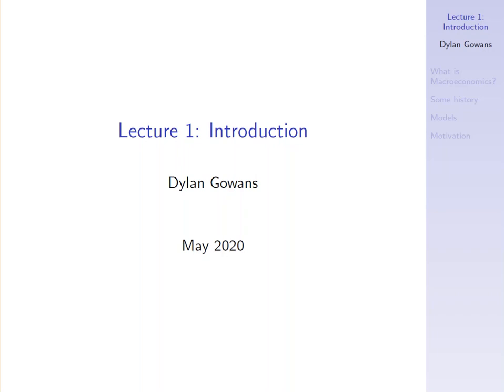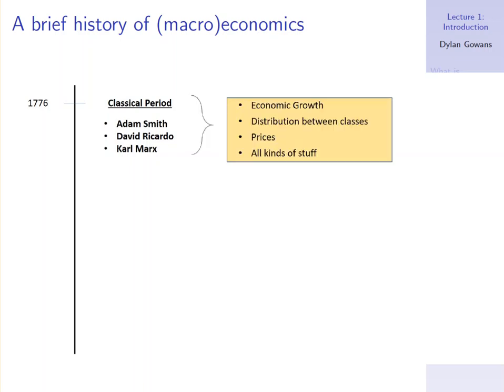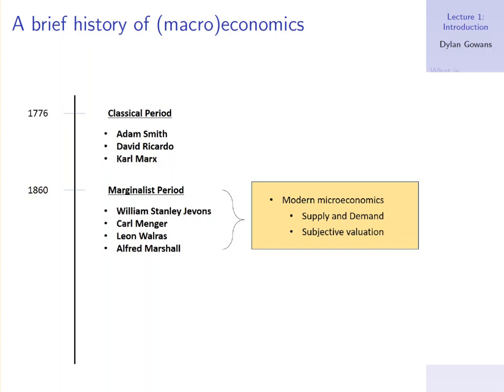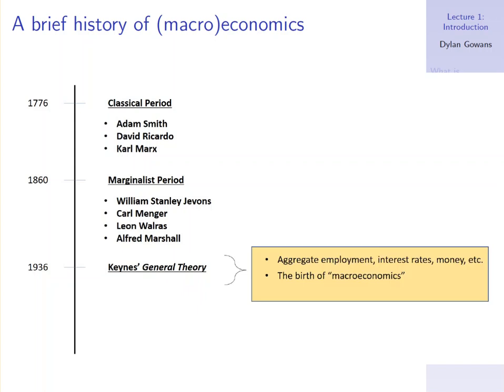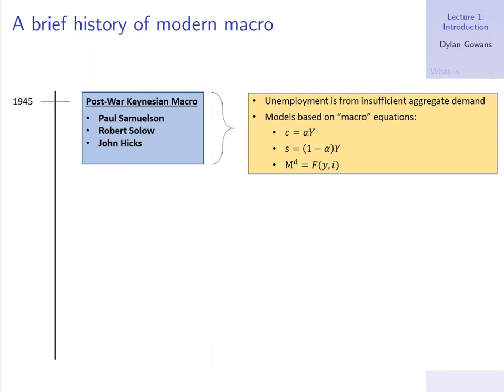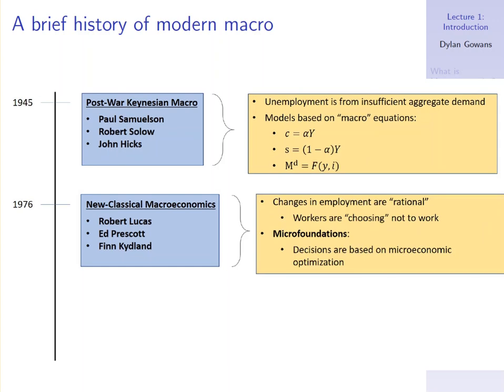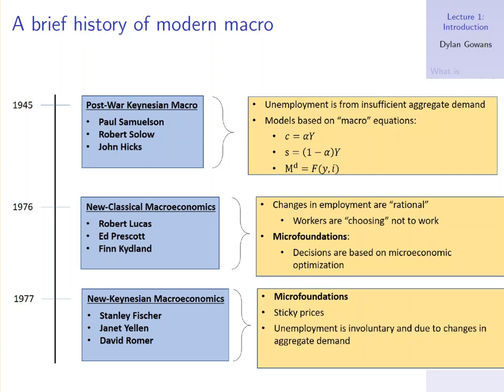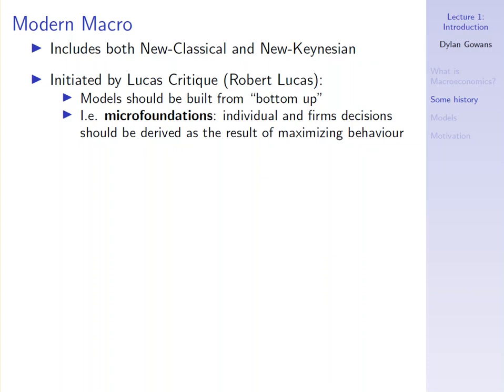Lecture 1: Part 1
What is Macroeconomics? A brief history of macro.